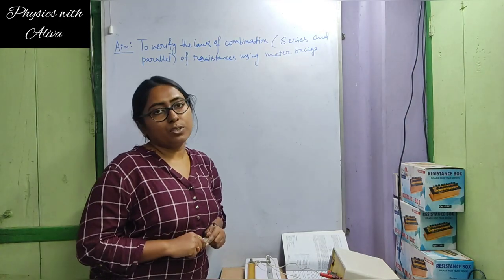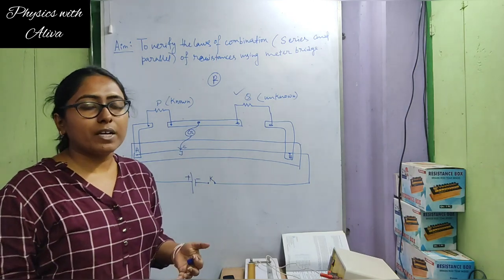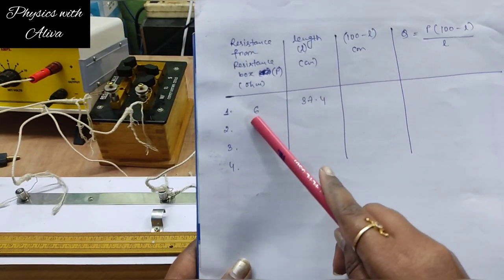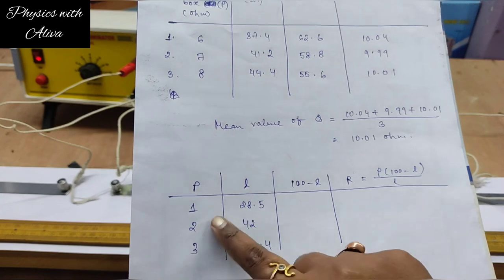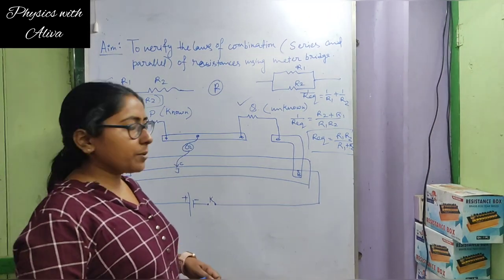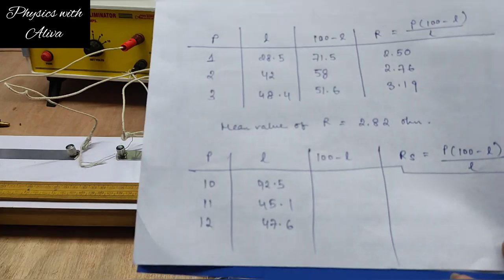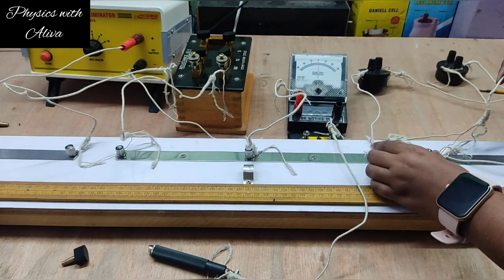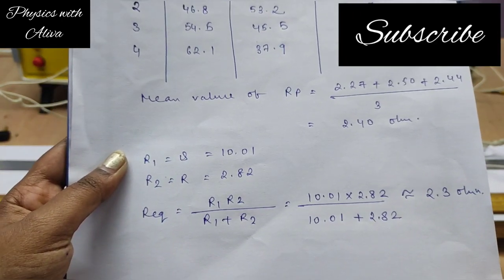To verify the laws of combination of resistances using meter bridge